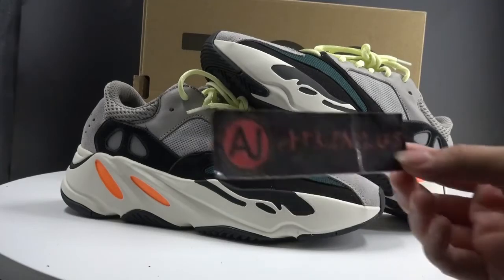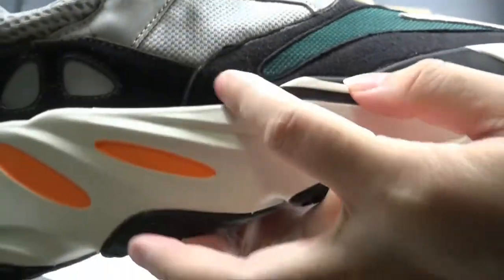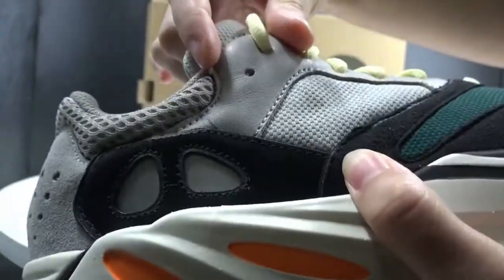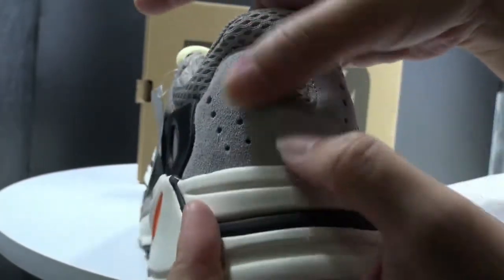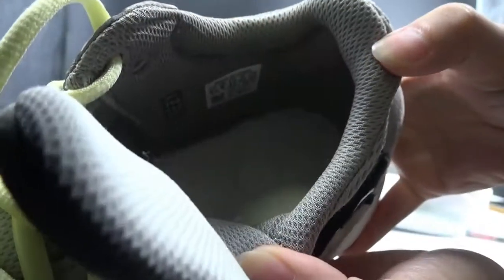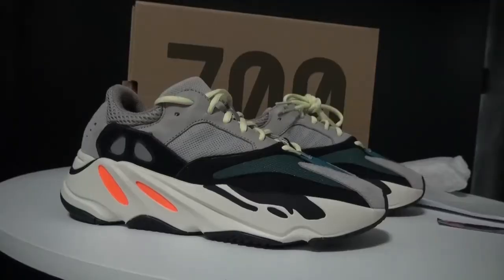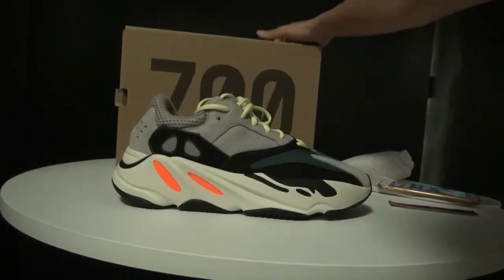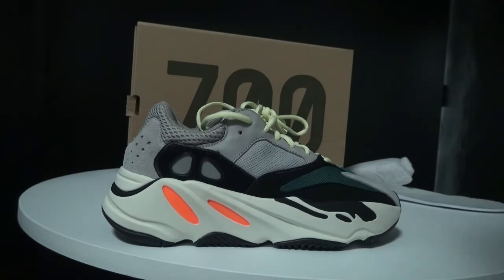First Look!!!Adidas Yeezy Wave Runner 700 Unboxing Review From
My skype & kik:ajkingru
Wechat:ajking
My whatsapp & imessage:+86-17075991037